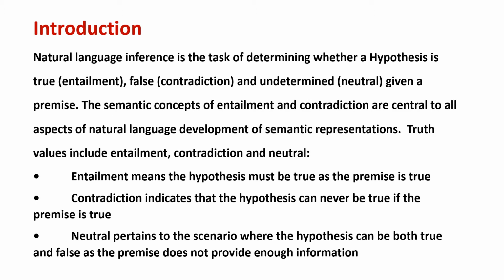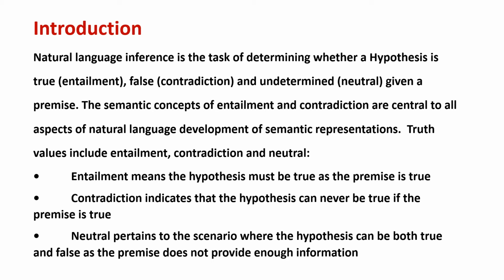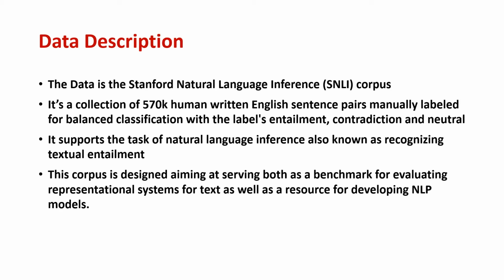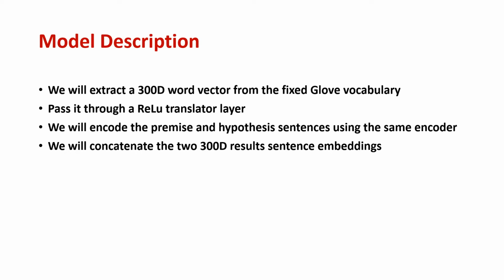Predicting Natural Language Inference MidTerm Pre 1